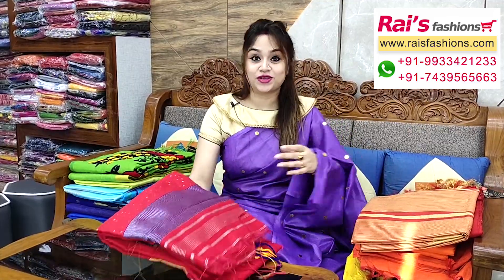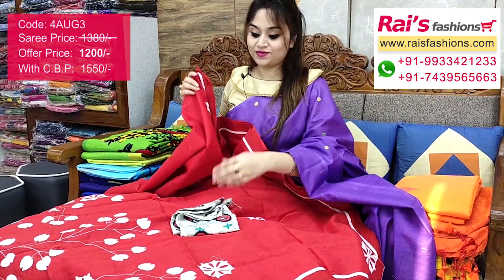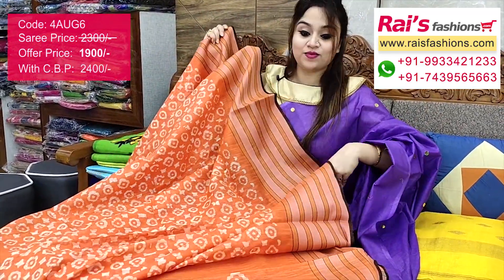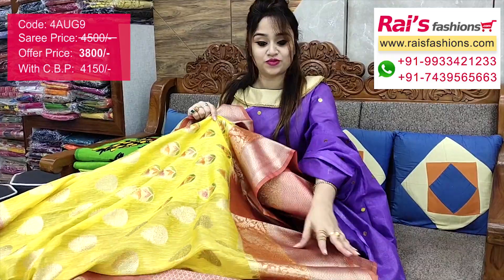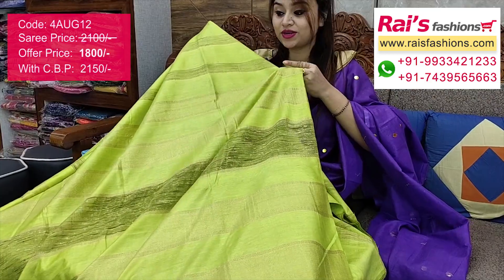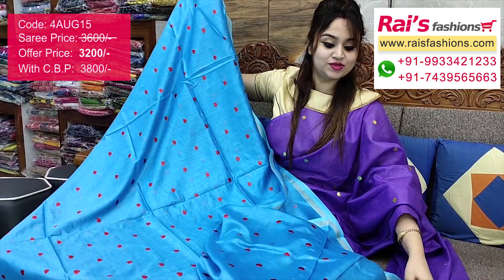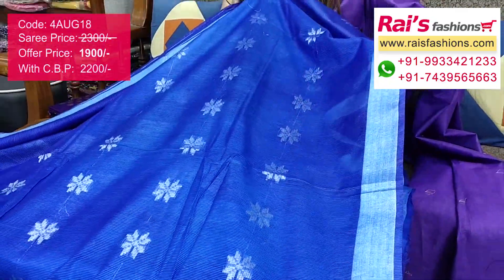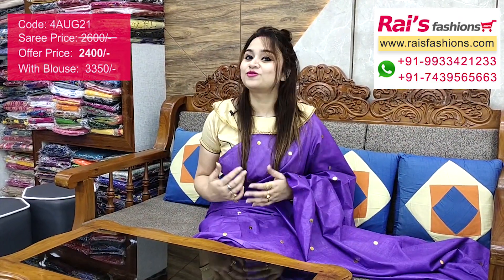🌈 Colourful Handloom Sarees 🌸 Rai's Fashions (04th August) - 4AUG